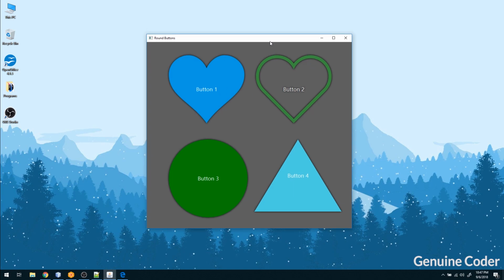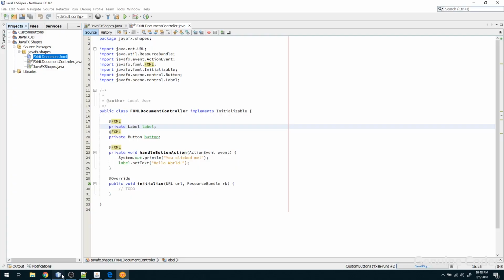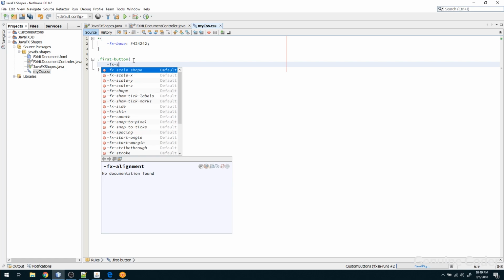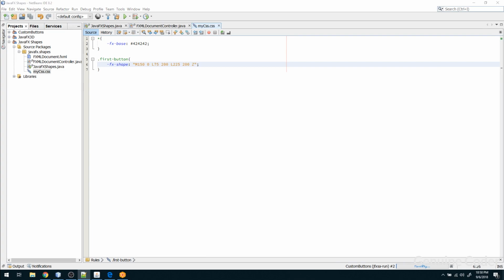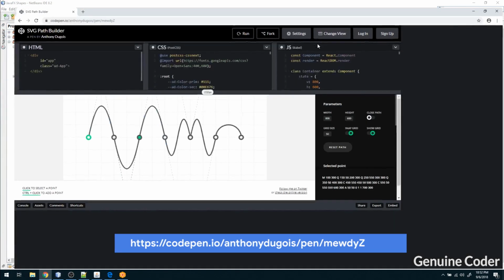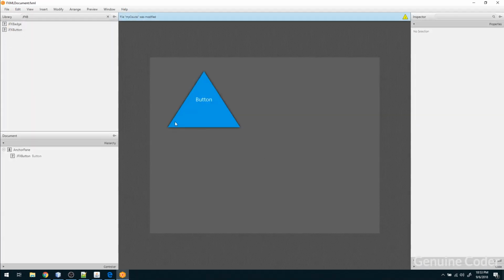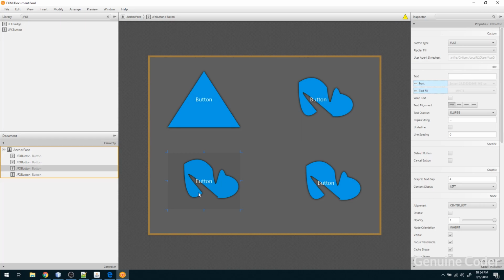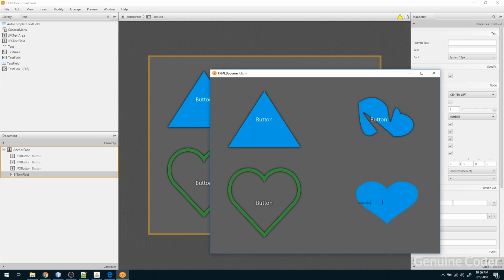Custom Shapes for JavaFX Buttons, Labels, TextField, ListView etc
JavaFX provides option to define custom shapes using SVG paths. So, any shape as per your preference can be applied to almost all the controls (or the controls that extends Region class) in JavaFX User Interface library.

In this example, I have used JFXTextField text field from JFoenix library for getting material design based buttons.

I have used Scene builder for preparing this tutorial.

SVG Path for Heart Symbol:-
1
-fx-shape: "M23.6,0c-3.4,0-6.3,2.7-7.6,5.6C14.7,2.7,11.8,0,8.4,0C3.8,0,0,3.8,0,8.4c0,9.4,9.5,11.9,16,21.2
        c6.1-9.3,16-12.1,16-21.2C32,3.8,28.2,0,23.6,0z";

2
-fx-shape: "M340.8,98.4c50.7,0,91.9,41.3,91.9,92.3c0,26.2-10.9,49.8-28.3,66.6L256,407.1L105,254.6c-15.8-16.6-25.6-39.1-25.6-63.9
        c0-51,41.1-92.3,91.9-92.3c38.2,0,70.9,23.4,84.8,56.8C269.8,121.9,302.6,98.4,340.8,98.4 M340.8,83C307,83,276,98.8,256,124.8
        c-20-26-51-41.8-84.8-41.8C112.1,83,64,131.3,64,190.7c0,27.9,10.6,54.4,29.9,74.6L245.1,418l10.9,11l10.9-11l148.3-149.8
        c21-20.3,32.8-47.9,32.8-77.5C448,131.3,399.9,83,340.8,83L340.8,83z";